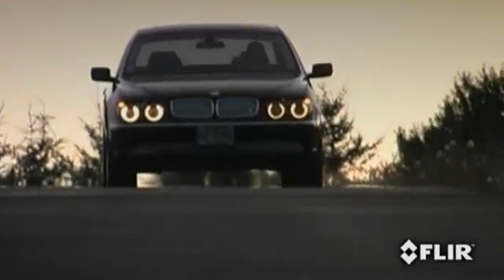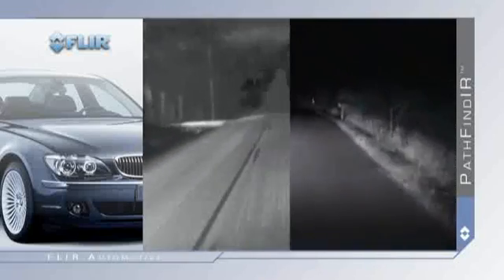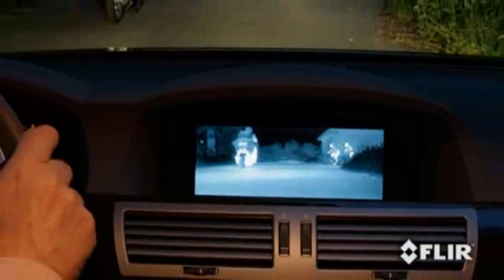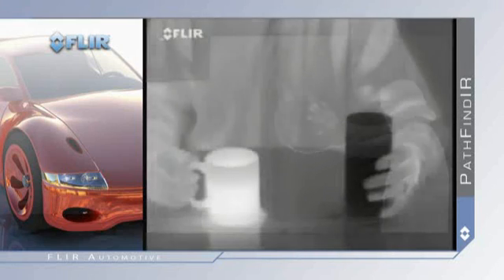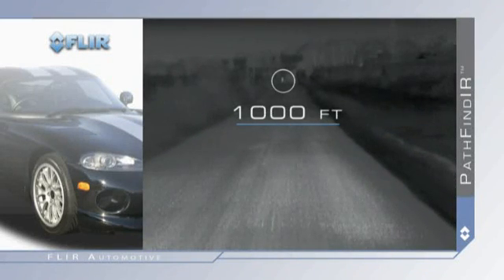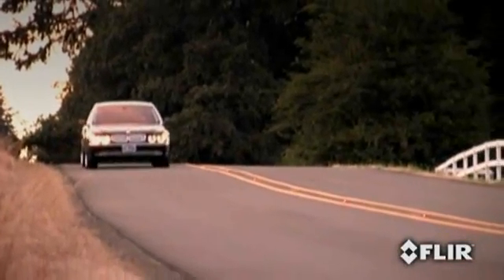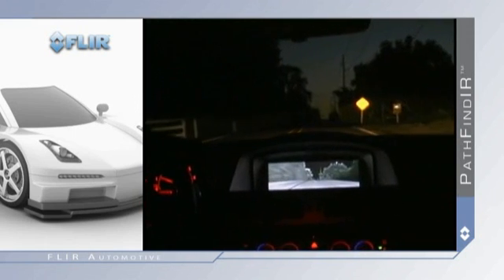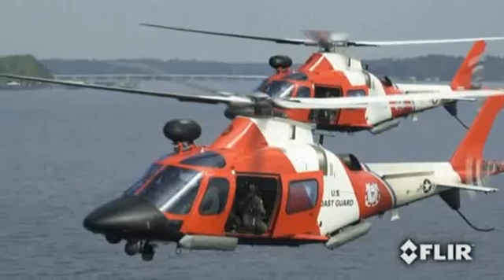Flir PathfindIR - Thermal Imaging Video Camera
Demonstration of the Flir Thermal imaging camera mounted on a recreational vehicle